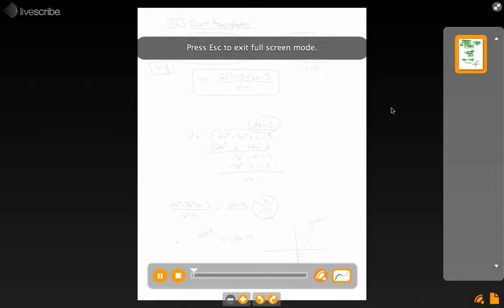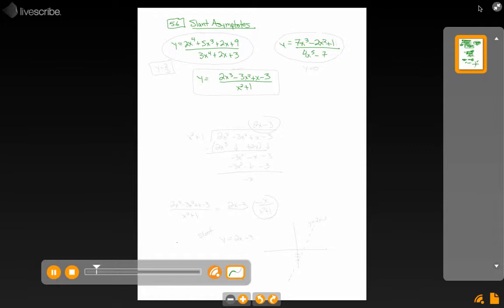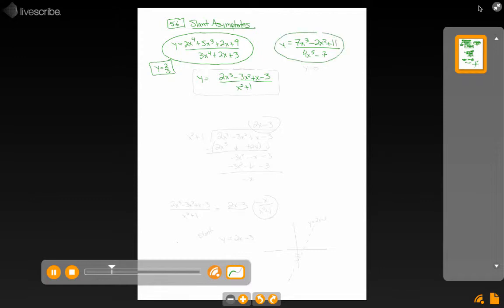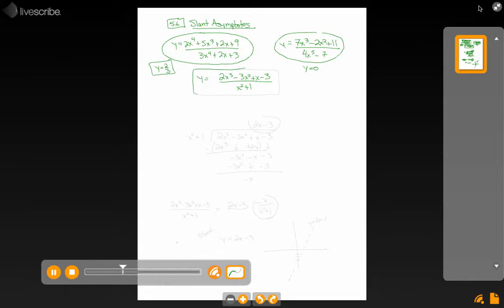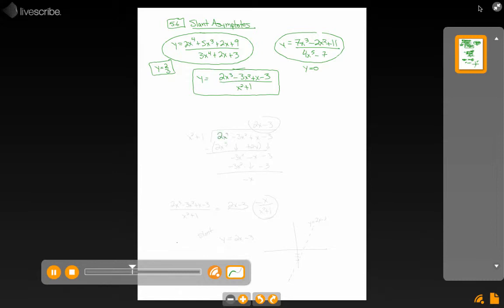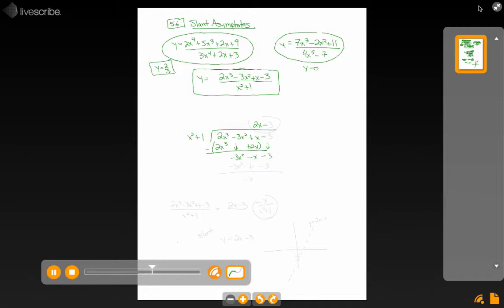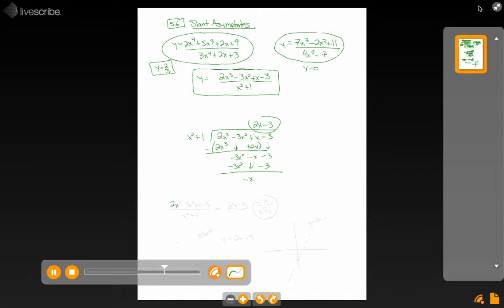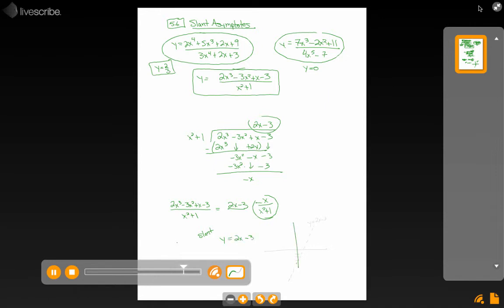Chapter 5 Lesson 6 Example 2 Math 31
Lesson 5.6 Ex2